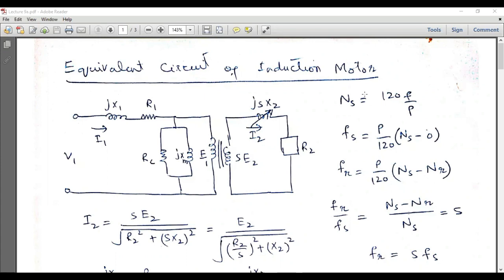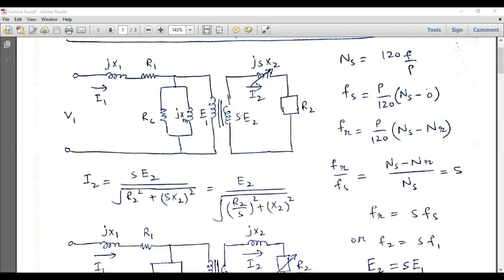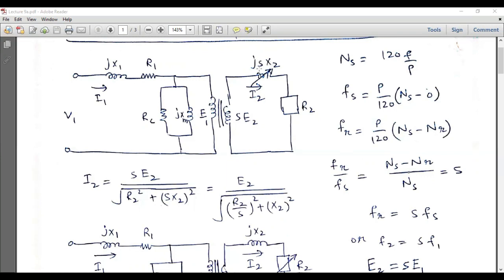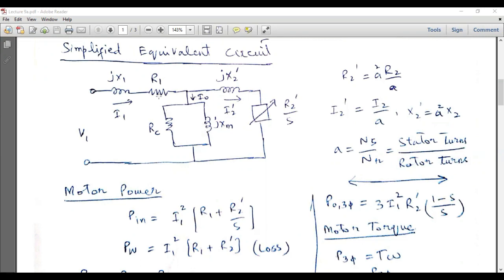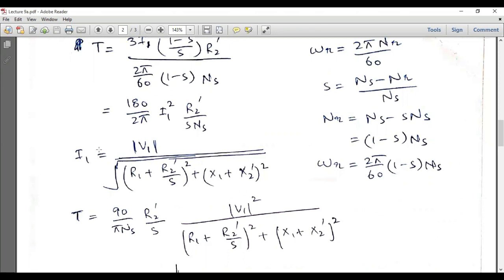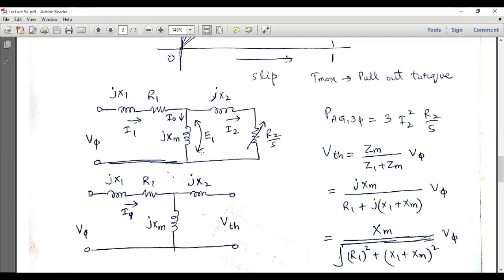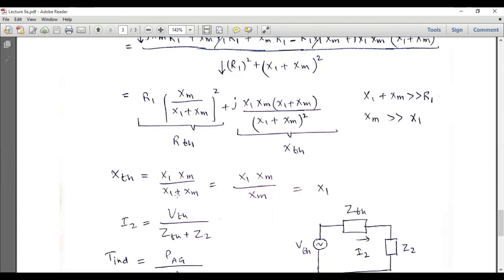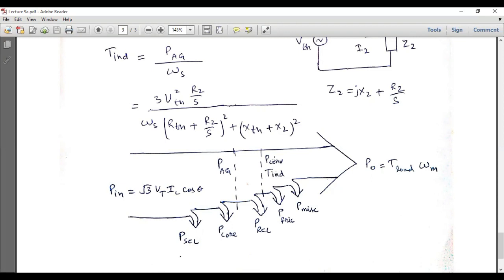Lecture 2: Equivalent circuit and mathematical model of induction motor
In this lecture, you will learn equivalent circuit and mathematical model of induction motor to calculate various powers and torque. The discussed quantities are slip, rotor resistance, applied voltage, rotor current, thevenin equivalent circuit and reactance.